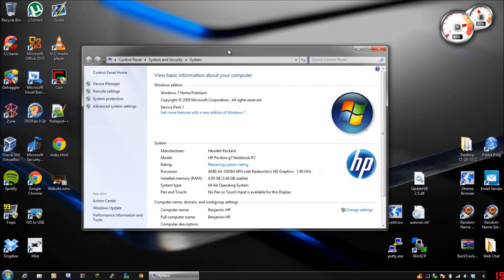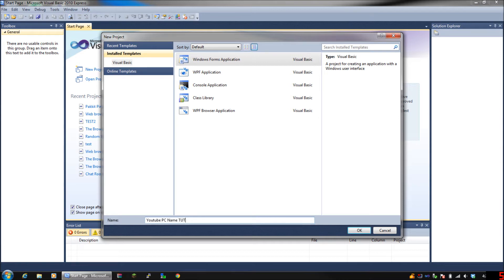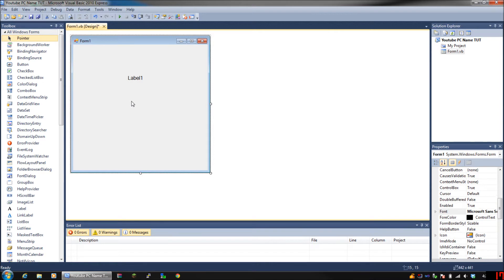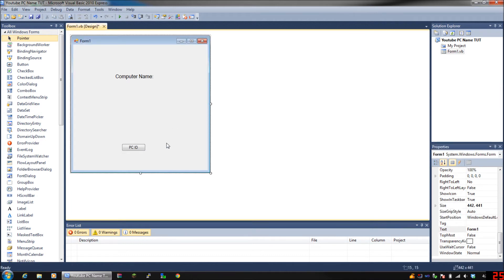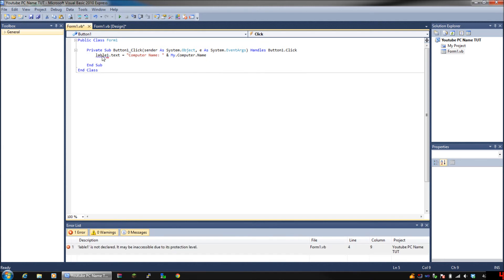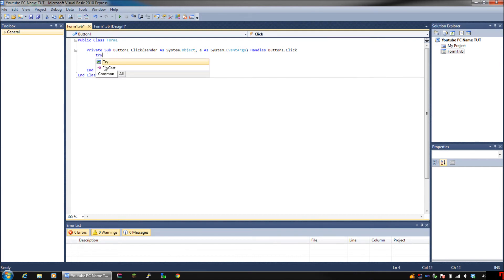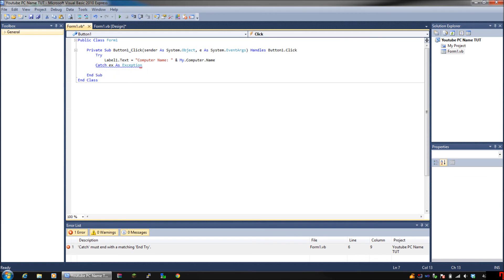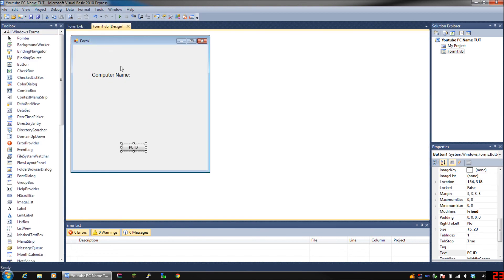Visual Basic 2008/2010 How to get your computer name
This tutorial will show you how to get your PC name in Visual Basic 2008 and 2010